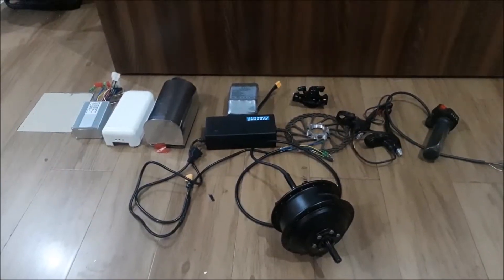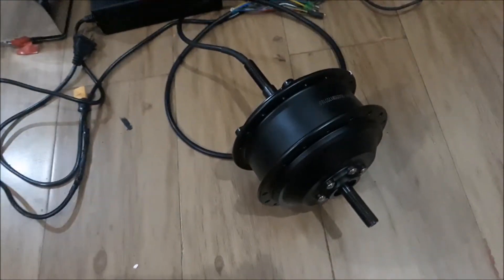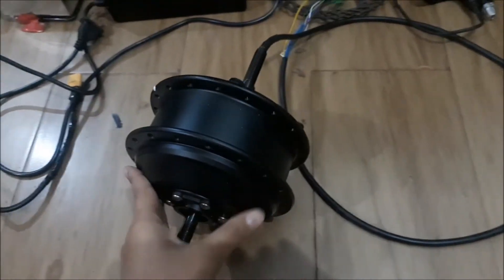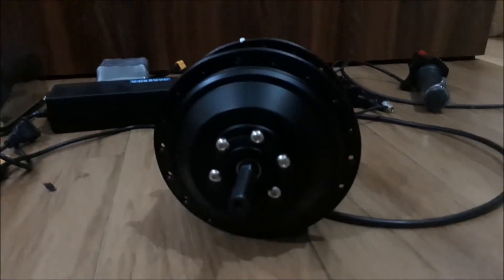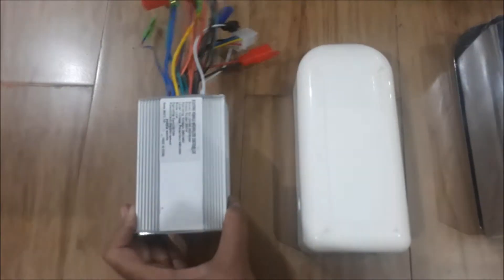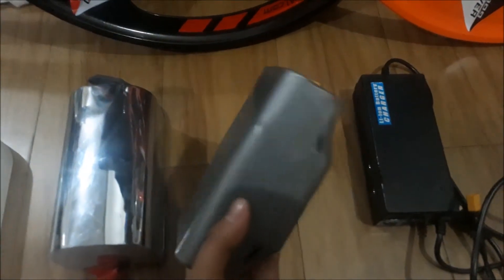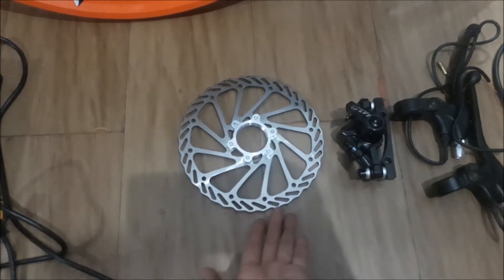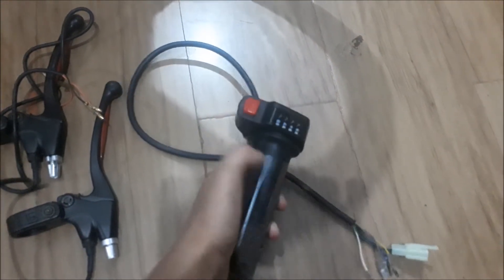GoGoA1.com hub motor conversion kit for bicycle.Detailed video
In that  GoGoA1.com video, you will get full information about the hub motor conversion kit for a bicycle.
Click on that link to go to our web GoGoA1.com is a global Original Equipment Manufacturer & Supplier of Electric and Solar Powered Vehicle components with a massive experience of over a decade and headquartered in Kopar Khairne, Navi Mumbai India.
We are professionals and we always care about our customers on every level that is why GoGoA1 has own manufacturing facility in China (Yongkang Shinde Electric Vehicle Company, Ltd), R&D bases and delivery centers.